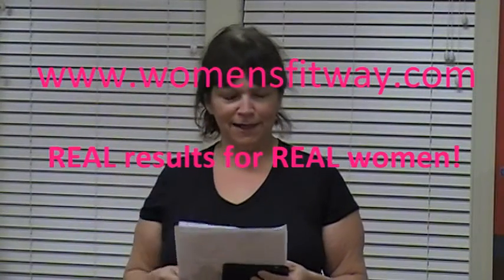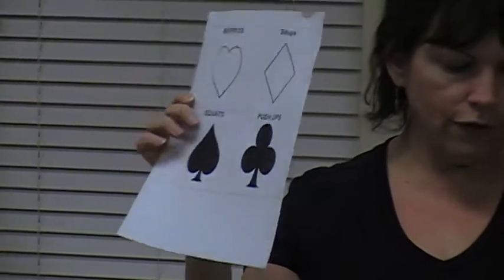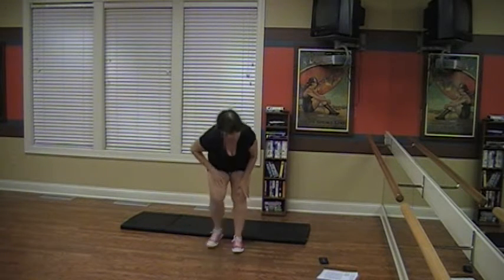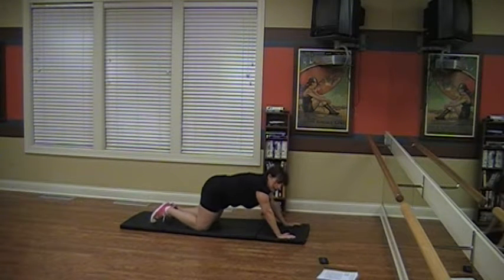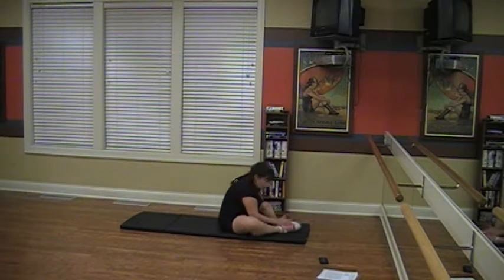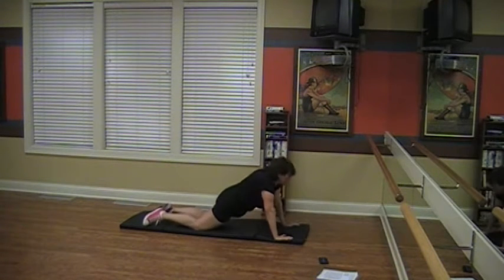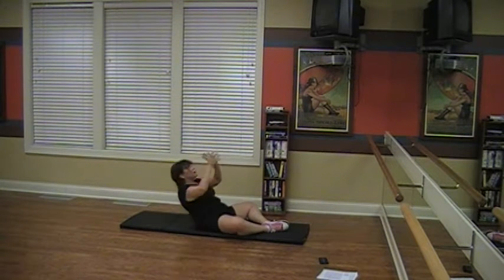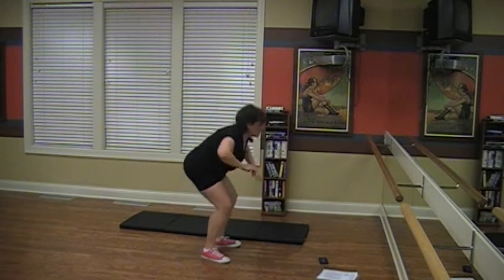BEGINNER "Deck of Cards Workout" Get FIT, Lose FAT with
NO EQUIPMENT, NO EXCUSES!!
to find the strength portion, exercise tutorials, and beginner/intermediate workout breakdowns of this workout!!!
to find nutrition plans that WORK and are delicious and all of my exercise tutorial videos at my site!

Also, please leave me a comment on what you think of this workout! :)